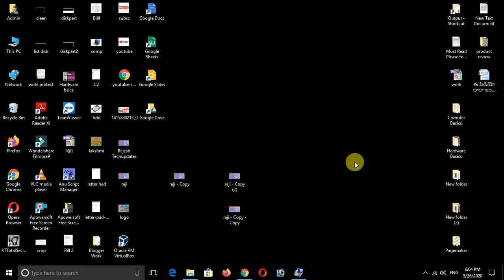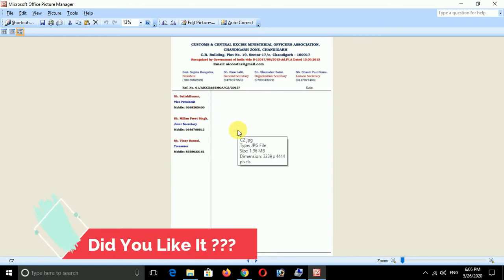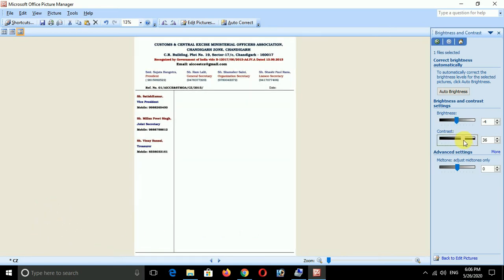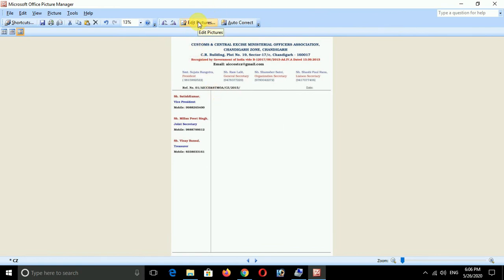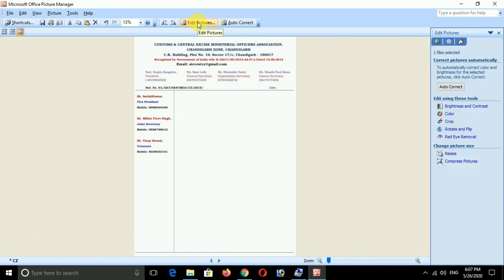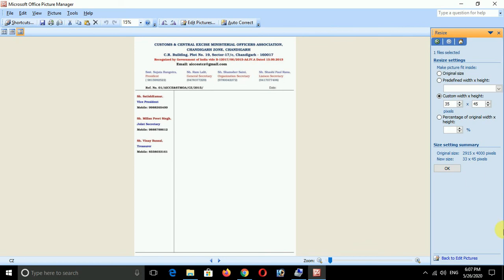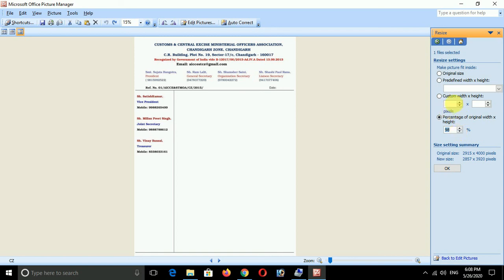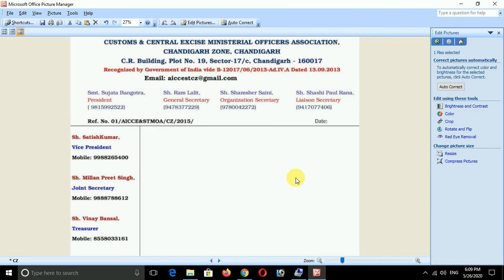Hidden Features About Microsoft Office Picture Manager | Telugu Tech Updates 16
ఈ వీడియో లో "Microsoft Office Picture Manager" ఎలా యూస్ చేసుకోవాలో ఈ వీడియో చెప్పడం జరిగింది. అలాగే ఇమేజ్ ని  ఎలా క్రాప్ చేసుకోవాలో, అలాగే ఇమేజ్ ని ఎలా "Resize" చేసుకోవాలి. దాని ఫీచర్స్ & టిప్స్ గురించి ఈ వీడియో లో ఎక్స్ప్లెయిన్ చేయడం జరిగింది. వీడియో మీకు నచ్చితే "లైక్" చేయగలరు. మరియు వీడియో ని పూర్తిగా చూడగలరు అప్పుడు ఈ వీడియో లో విషయం మీకు అర్ధం అవ్వగలదు. ఈ వీడియో మీకు నచ్చితే కామెంట్ చేయగలరు.